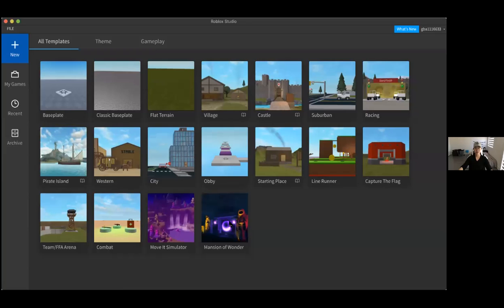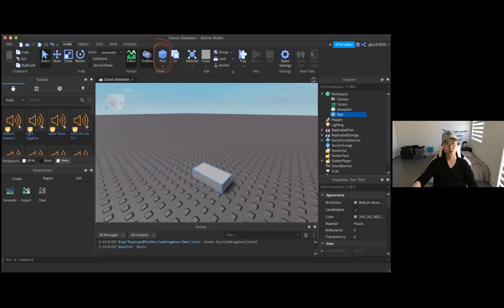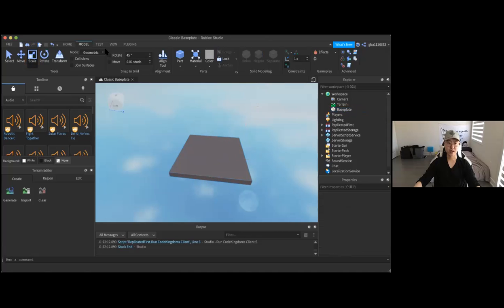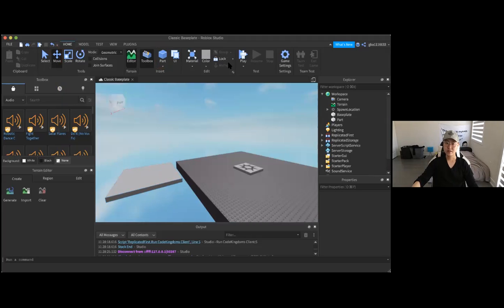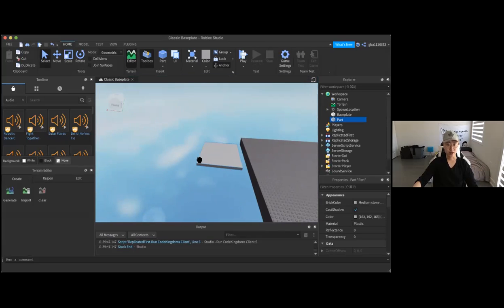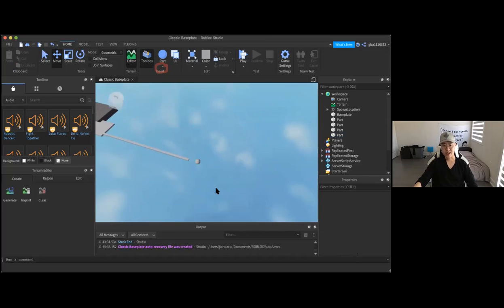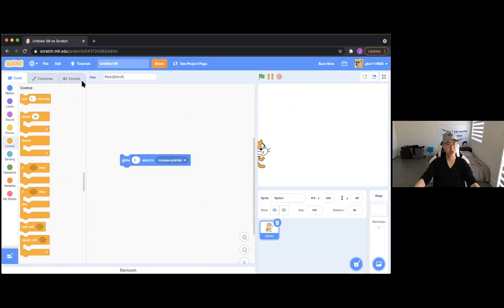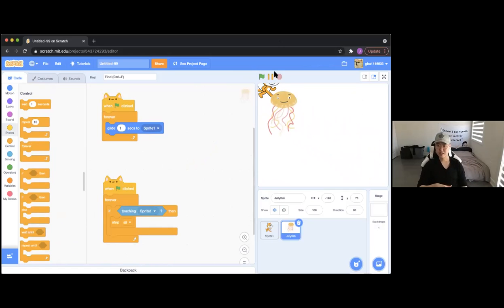Scratch & Roblox Programming⎪Mentors Future Class ft. RoboEDU, Martin | Mentors Services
In this Mentors Future Class, we invited a professional programer, Martin to introduce the beauty of coding to our kids. You will see teacher Martin teaching kids how to code on Roblox Studio and Scratch.
我们Mentors Future Class在本节课邀请到了专业程序员Martin，他将以既专业又有趣的课堂带领孩子们走进编程的世界。你将会在本节课学习到如何在Roblox Studio以及Scratch上编程。